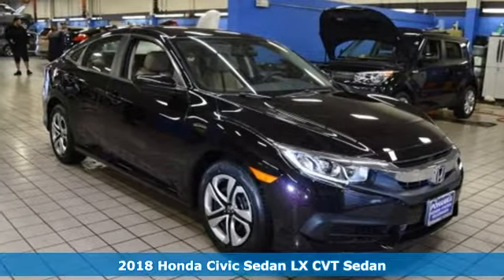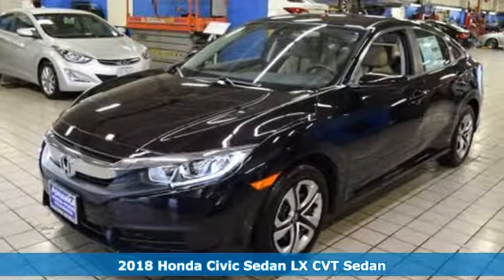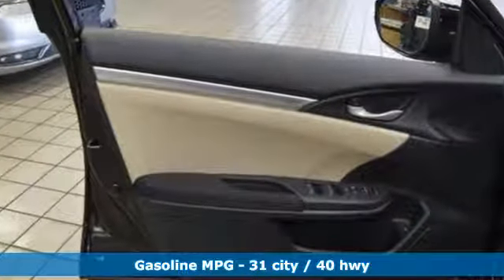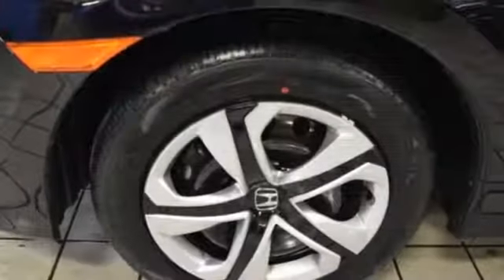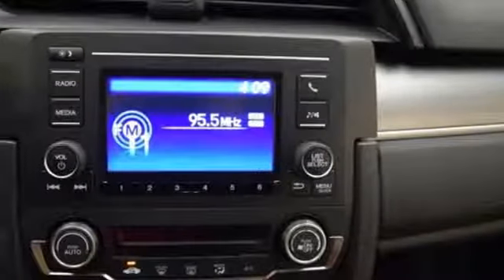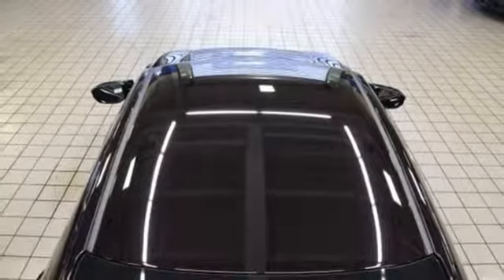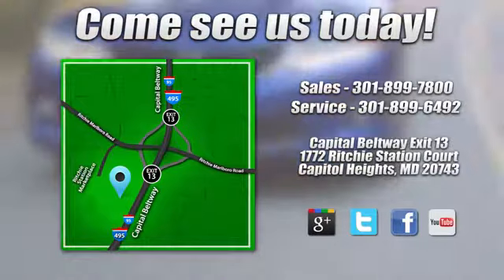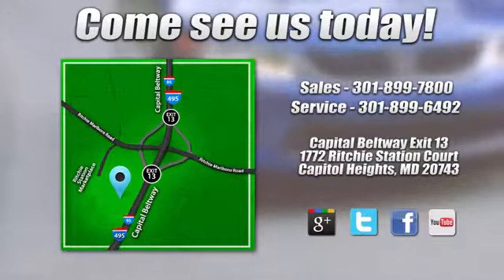New 2018 Honda Civic Washington DC Honda Dealer, MD HJH526738 - SOLD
Year: 2018
Make: Honda
Model: Civic
Trim: LX
Engine: 2.0L I4 DOHC 16V i-VTEC
Transmission: CVT
Color: Red
Interior: ivory
Stock #: HJH526738
VIN: 2HGFC2F59JH526738
Burgundy 2018 Honda Civic LX FWD CVT 2.0L I4 DOHC 16V i-VTEC ivory Cloth.brbr40/31 Highway/City MPG**

Address:
1772 Ritchie Station Court Capitol Heights